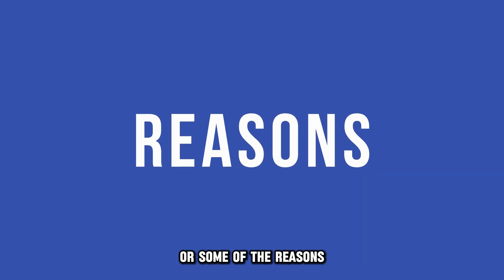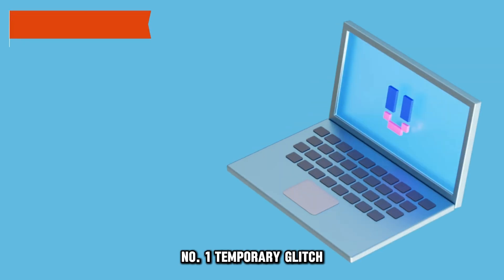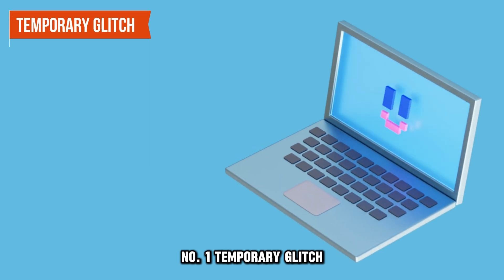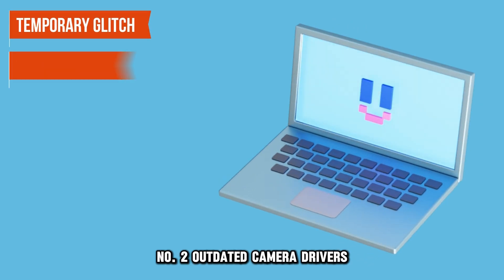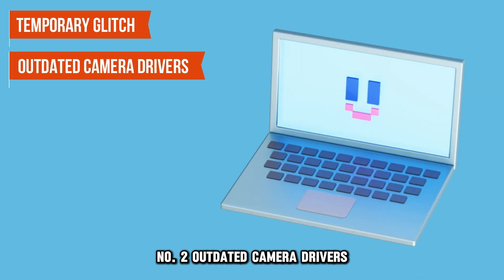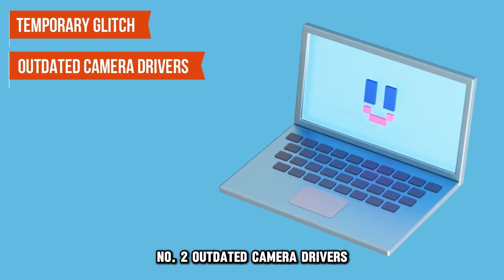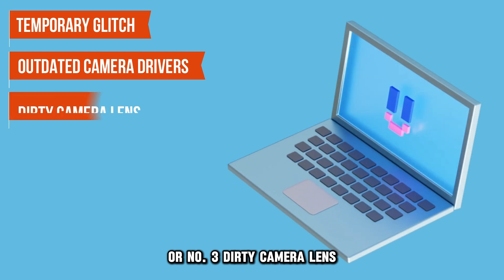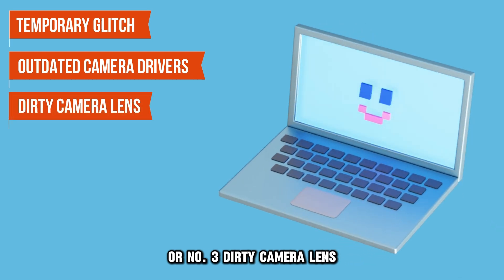How To Fix Your Laptop Camera Blurry (Dirty Lens - Find Out How You Can Solve The Issue Quickly!)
How To Fix Your Laptop Camera Blurry (Dirty Lens - Find Out How You Can Solve The Issue Quickly!). In this video tutorial I will show you how to fix laptop camera blurry.

The following are some of the reasons why your laptop camera is blurry:
1. Temporary glitch.
2. Outdated camera drivers.
3. Dirty camera lens.

Here is how to fix these issues:
Restart your laptop.
• If the blurry camera is caused by temporary glitches, a simple reboot can help fix it.
• To do this, hit the Windows button.
• Then, tap the power icon.
• Proceed to select the Restart option from the listed options.
• After the laptop reboots, confirm if the issue has been fixed.

If this does not work:
Update the camera drivers.
• Outdated or corrupted drivers can cause a blurry camera on a laptop.
• First, click the Windows + X buttons simultaneously.
• Then, choose Device Manager from the list.
• After that, tap the Camera option to expand it.
• Afterward, select the Update driver option.
• Tap the Search automatically for the Drivers option.

Clean the camera lens.
• Your laptop camera may be blurry because of a dirty lens.
• To fix this, wipe the camera lens with a soft microfiber cloth.